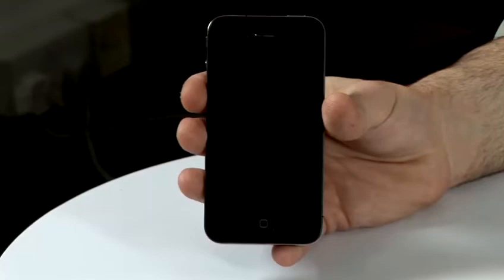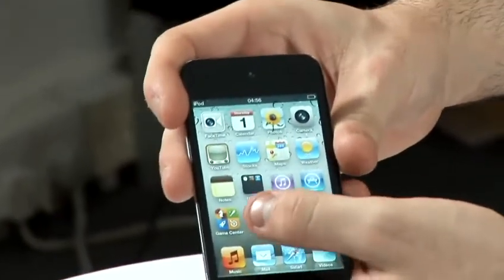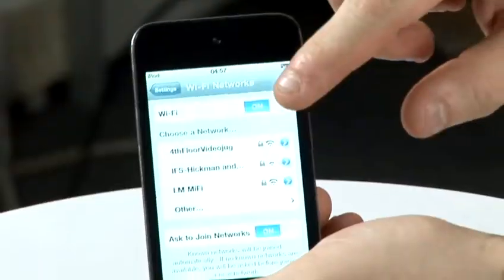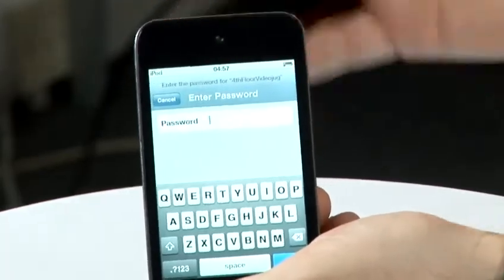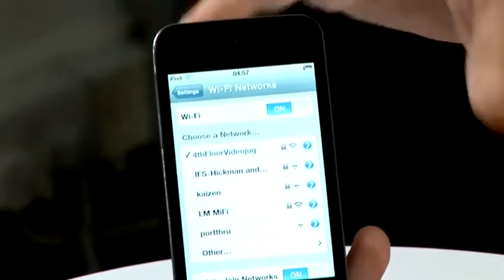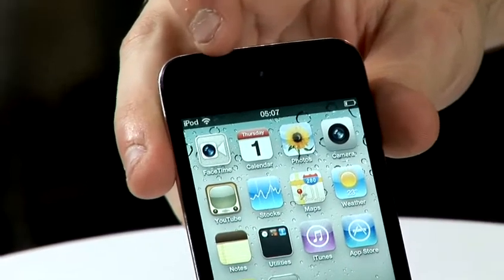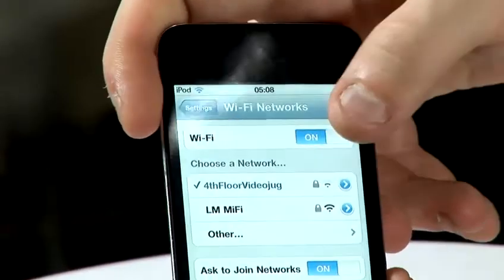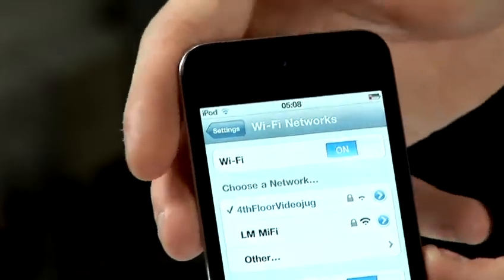How To Link Up Ipod Touch To Wifi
This guide shows you How To Link Up Ipod Touch To Wifi